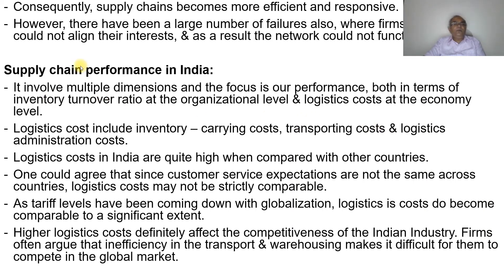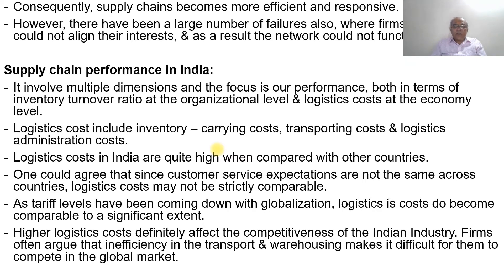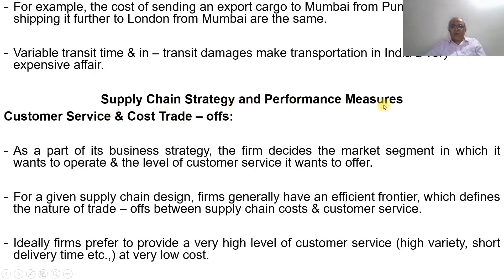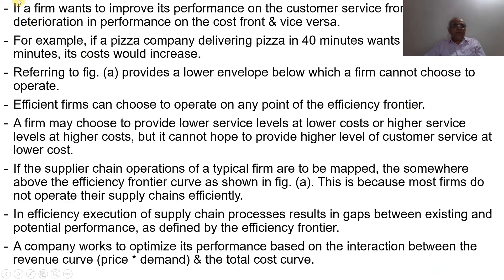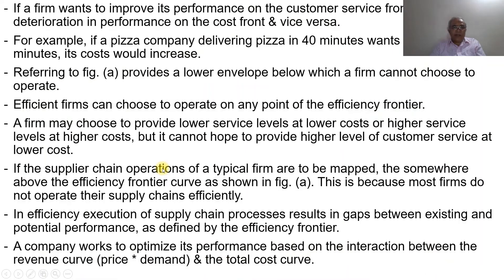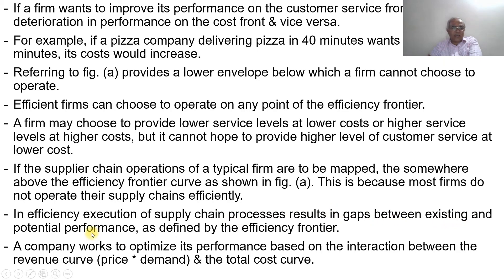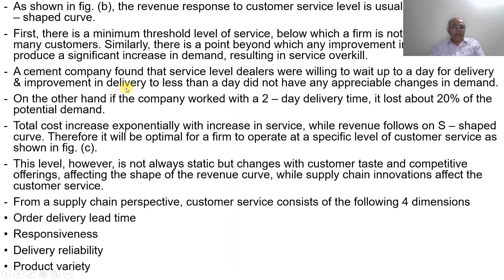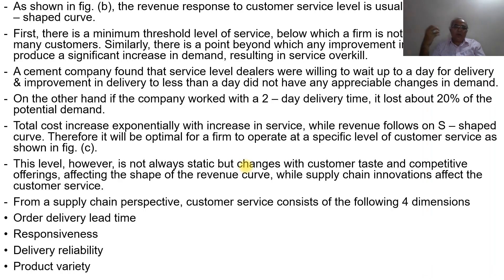8 SUPPLY CHAIN MANAGEMENT IN INDIA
supply chain management in india